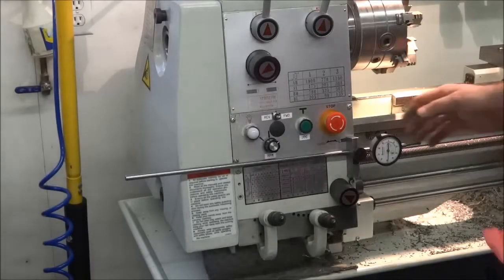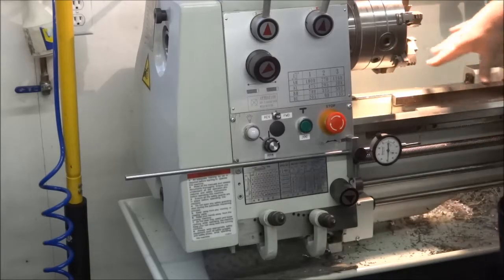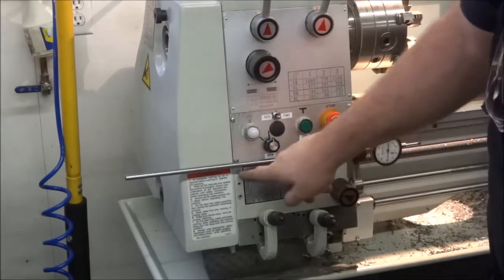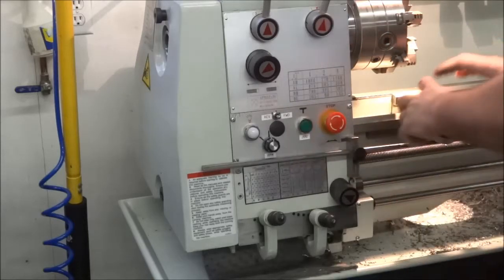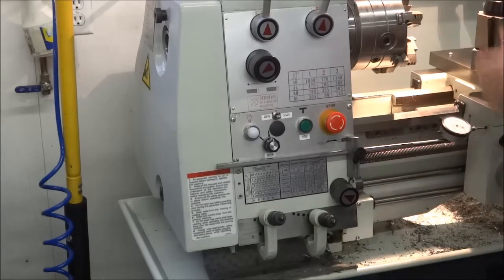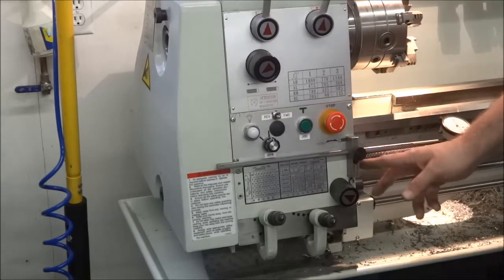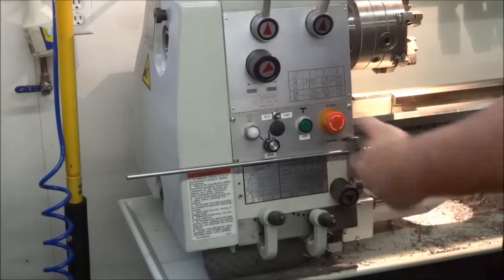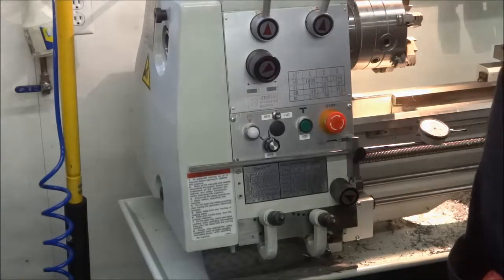Lathe Soft Stop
Dial Indicator soft stop on Precision Mathews PM-1340GT